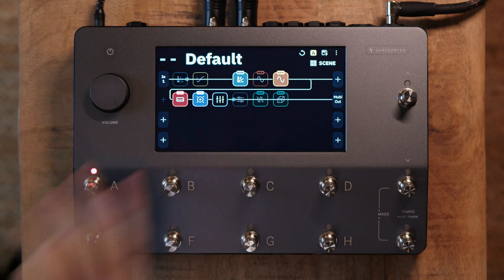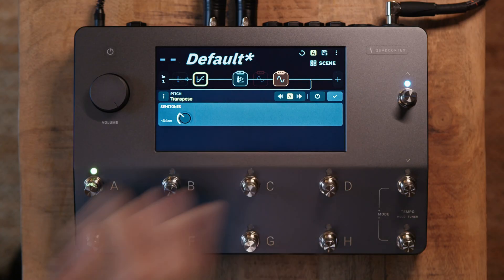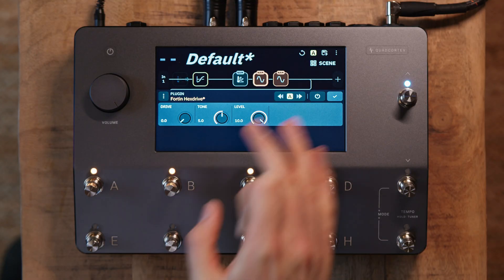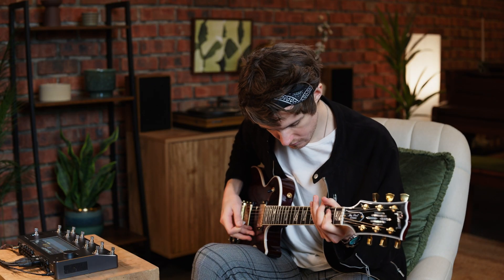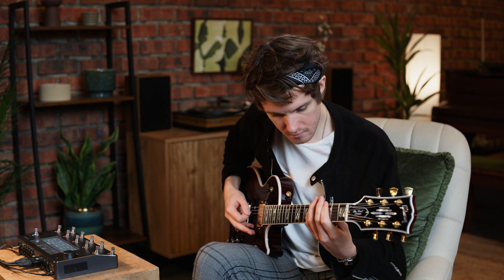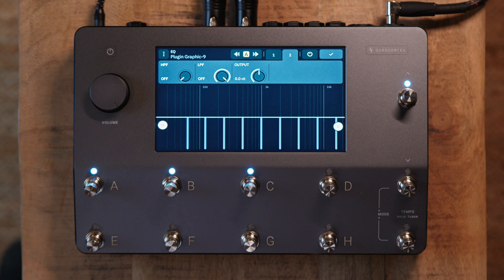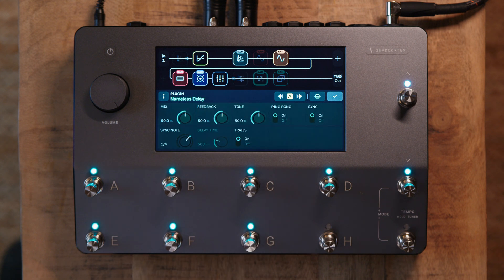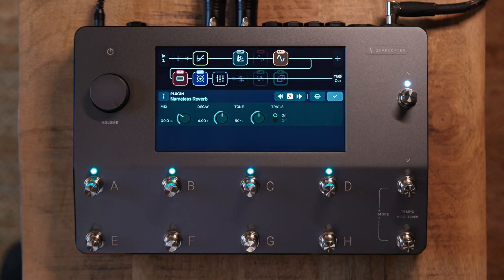Fortin Nameless X on CorOS 3.1.0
CorOS 3.1.0 will be released on Thursday 28th November!